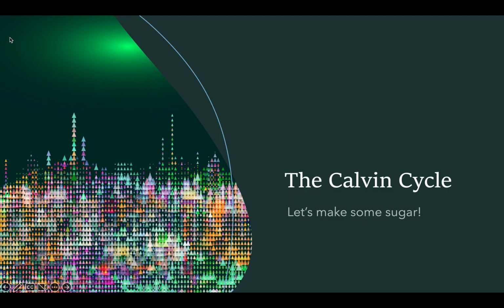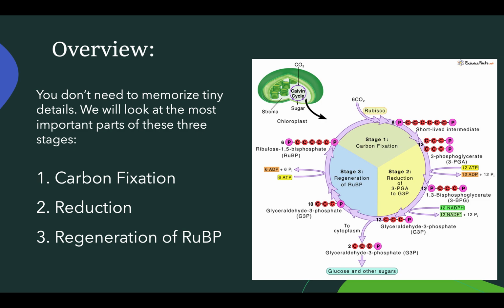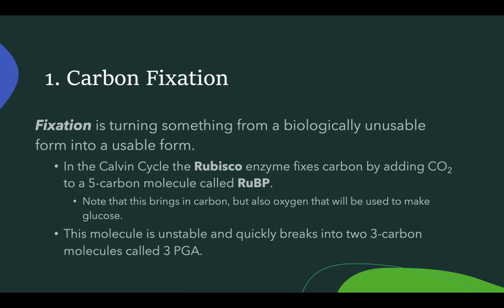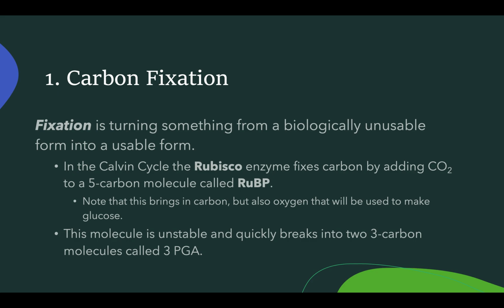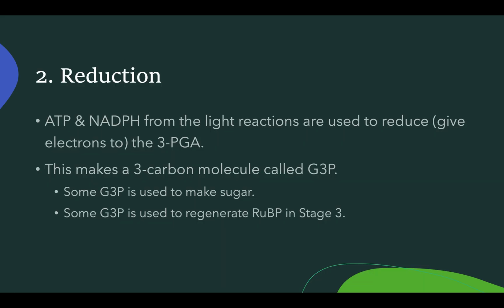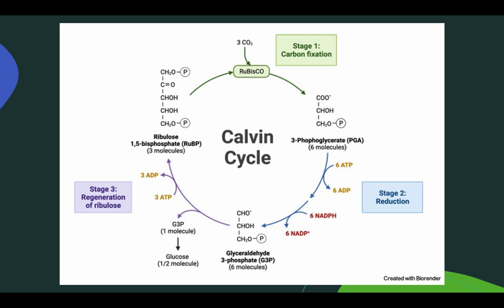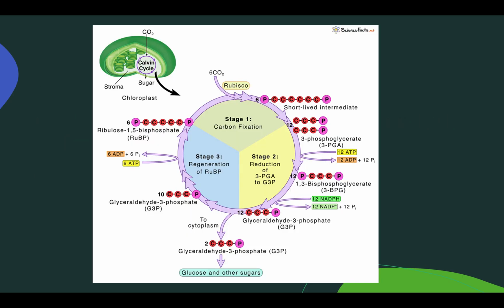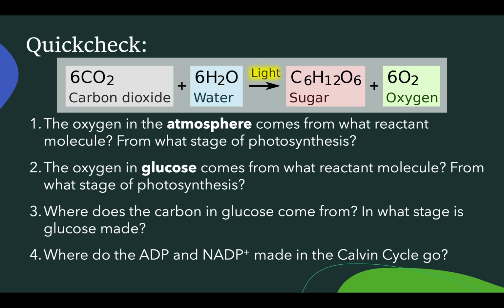Photosynthesis 3 The Calvin Cycle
We finish photosynthesis with a look at how the ATP and NADPH we made in the light-dependent reactions is used to make glucose in the Calvin Cycle.